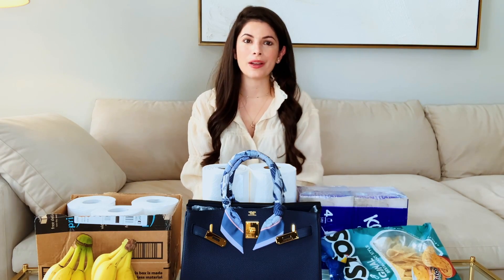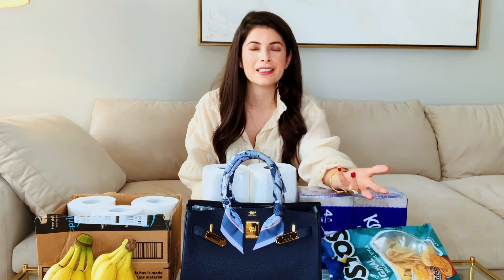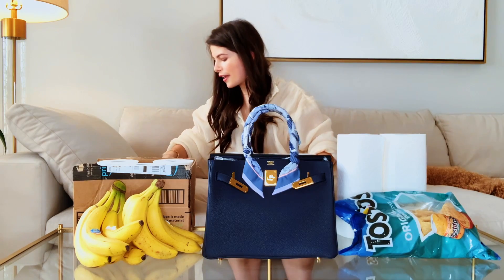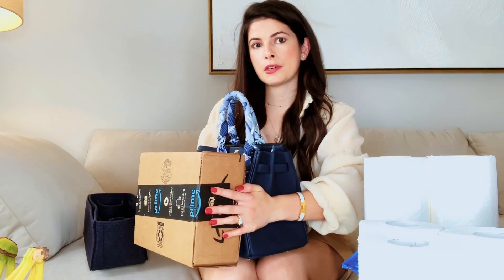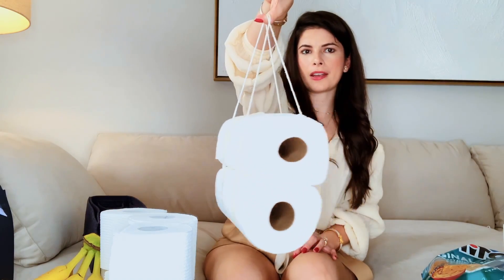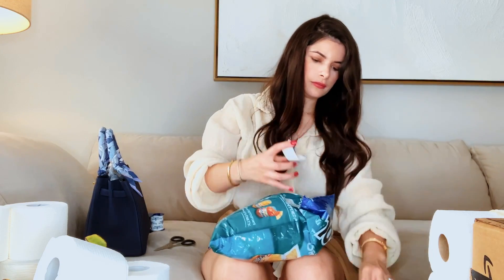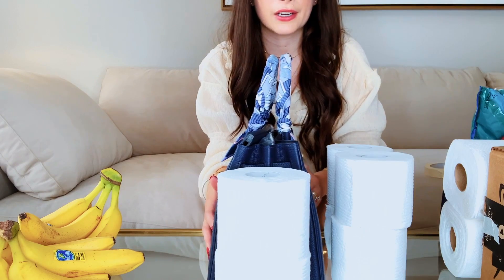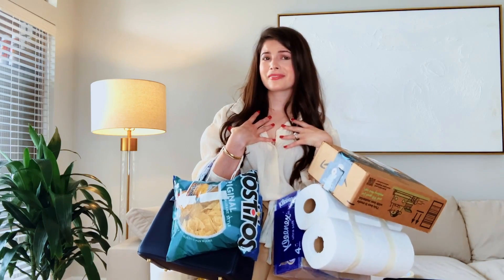IS THE BIRKIN 30 SIZE RIGHT FOR YOU?? I SIZE COMPARISON WITH COMMON HOUSEHOLD GOODS + TRY-ON SHOTS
Hello lovelies,

In today's video, I compare my Hermes Birkin 30 to common household items so that you can get a better idea of how this size would suit your style. I know when I first started my Birkin hunt, my number one question was "What Birkin size is best for me?" and honestly I couldn't really answer that question until I went to a resale store to try-on Birkins.
That being said, I know how hard it can be to try-on Birkins, especially given today's current circumstances, so I figured I'd have fun with you guys by comparing my Birkin to other household items similar in size for you to try-on as well!

XOXO,
Juliet

LOUIS VUITTON
Come Shopping with me on Rodeo Drive + Louis Vuitton on the Go Tote GM + Mod Shots: